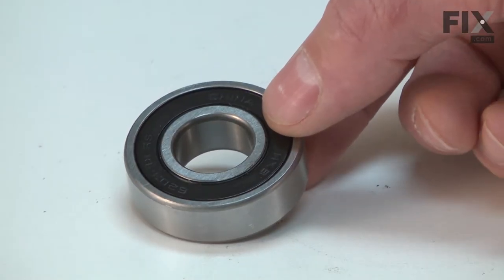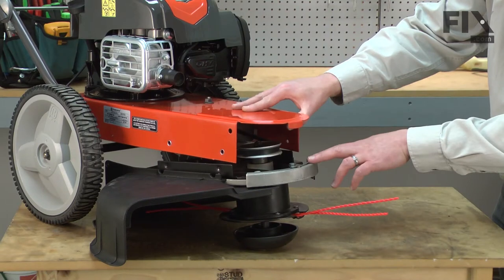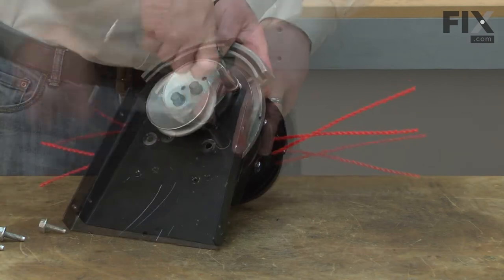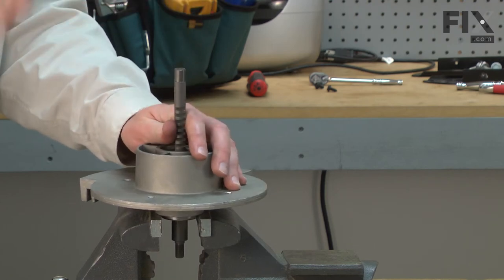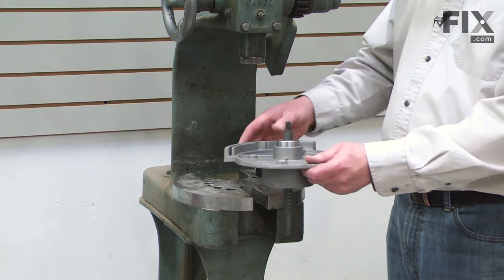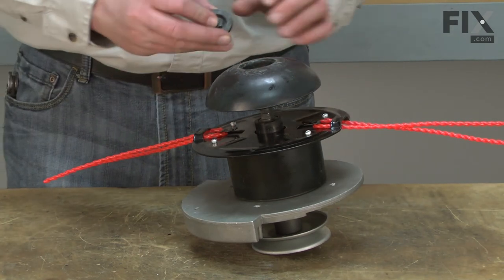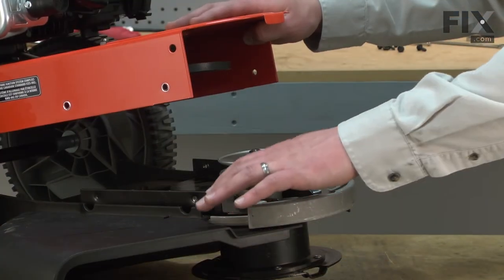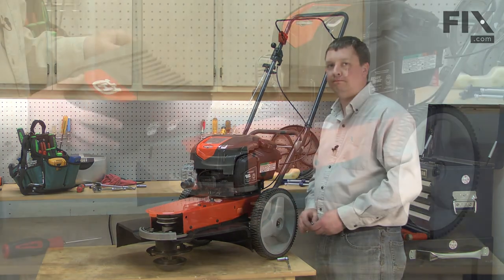Husqvarna Lawn Tractor Repair - How to Replace the Mandrel Bearing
Need help replacing the Mandrel Bearing (Part # 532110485) in your Weed Eater Lawn Tractor? Watch this how-to video with simple, step-by-step instructions for a successful DIY repair.

Why you might need to replace the Mandrel Bearing Switch:
1. Squeaking/Squealing Sound

The information in this video is specific to Weed Eater, Husqvarna, Poulan, Ariens, Murray, and Craftsman Lawn Tractors. To find a Mandrel Bearing specific to your model Lawn Tractor, or to use our helpful model number locator,

Not what you’re looking for? For more Lawn Tractor repair help

For more helpful Lawn Tractor Repair videos, you can browse through the Lawn and Garden Repair playlist on our YouTube channel